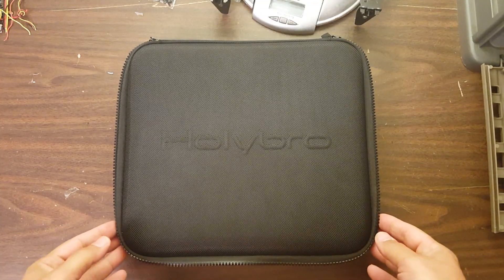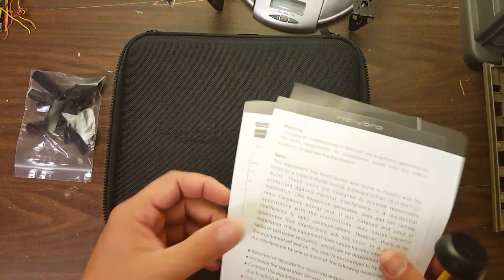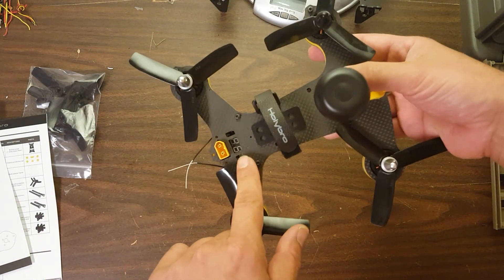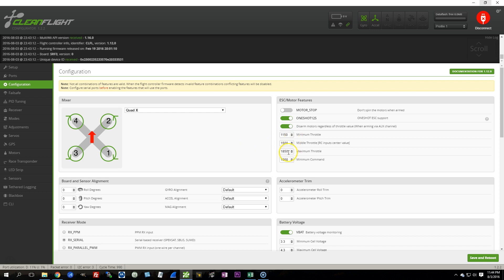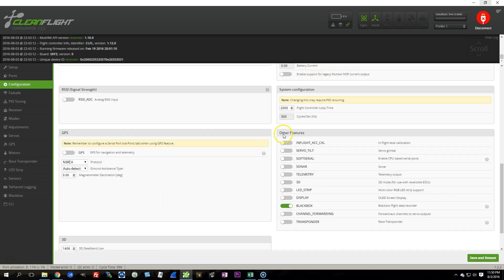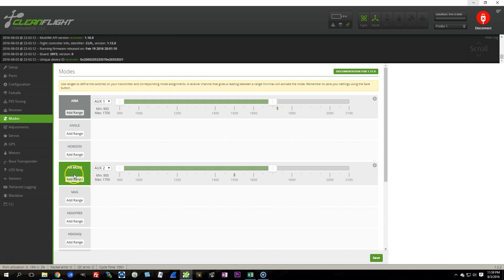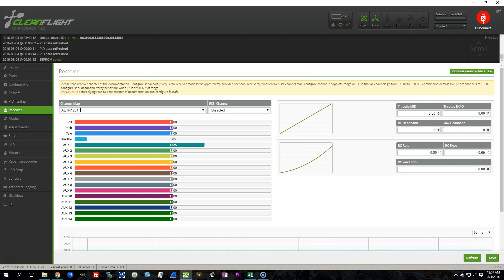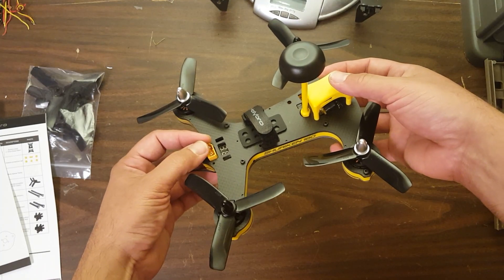Holybro Shuriken 180 First Look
The Holybro Shuriken is a 180mm almost-ready-to-fly quadcopter. It's specced with 1806 / 2700kv motors and your choice of Spektrum or FrSky receiver. It can take up to 4S batteries, so it has the potential to deliver real performance.

In this video, I take a first look at the Shuriken--both its physical characteristics and configuration of the Cleanflight firmware that it ships with.